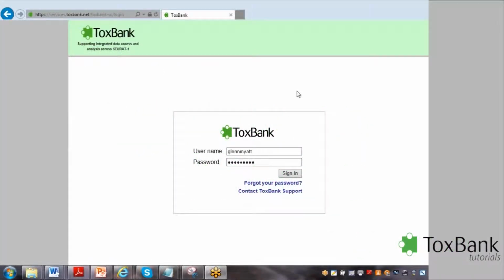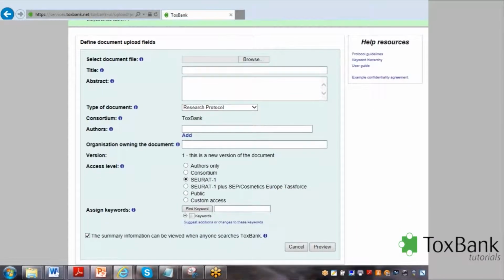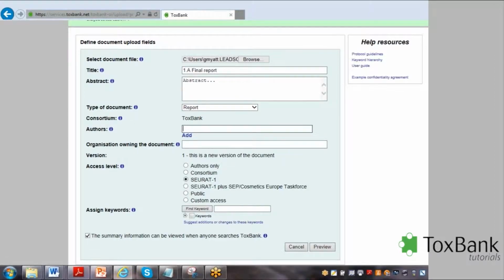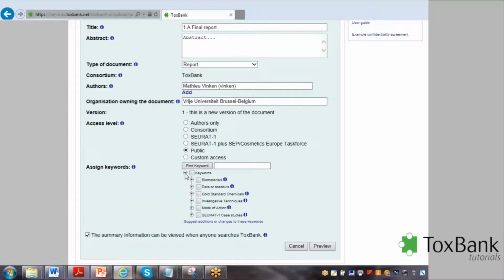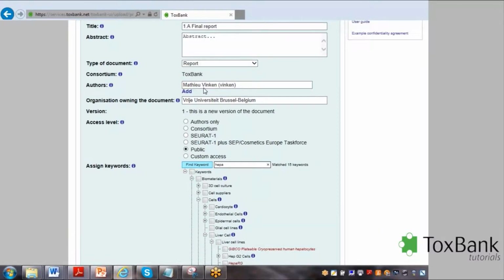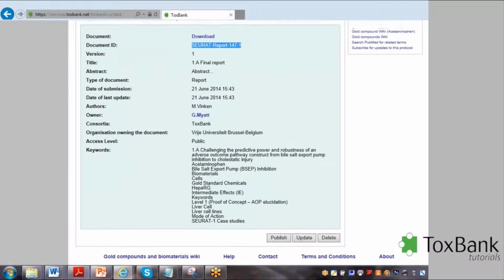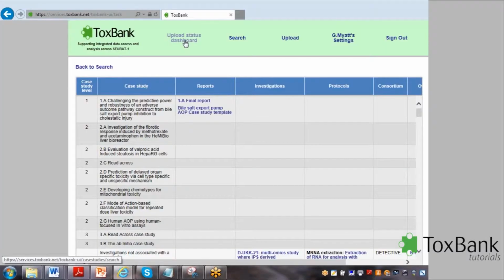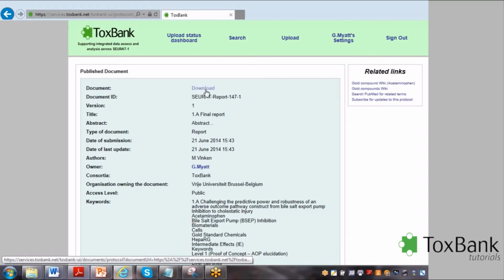TOXBANK Tutorials: Upload report or publication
This tutorial outlines how to upload a report or a publication and make it available to others on the SEURAT-1 project to view.

Meta information, including the title, abstract, and keywords are defined during the upload process as well as the level of access.

Any association with a SEURAT-1 case studies is made as part of the upload process.

By Dr. Glenn J. Myatt, Chief Scientific Officer, Leadscope, Inc.